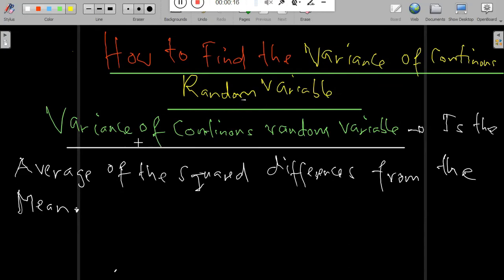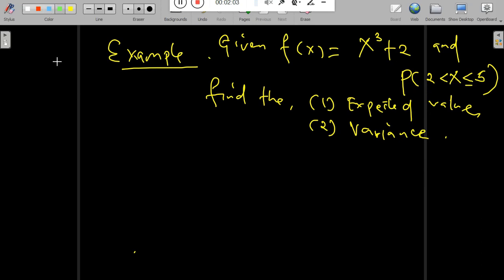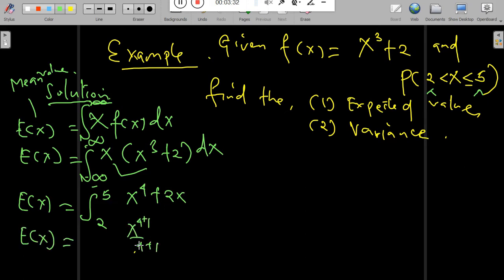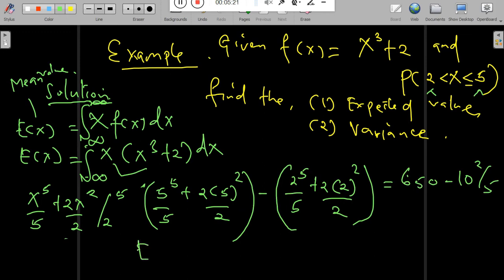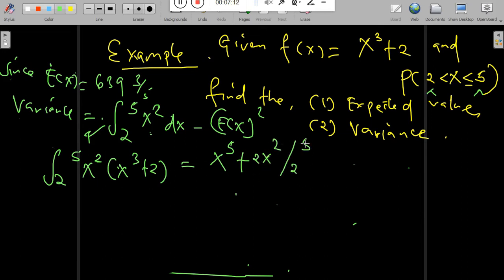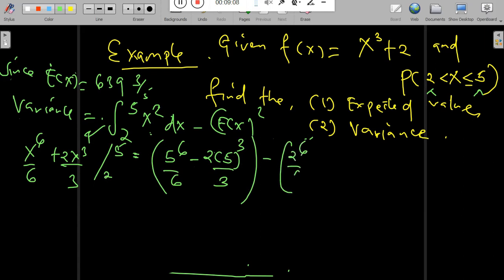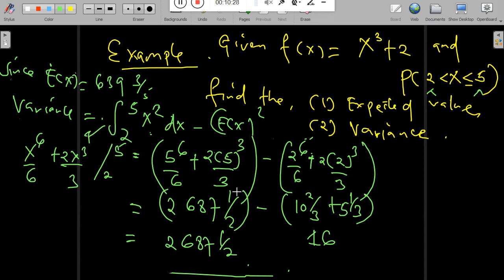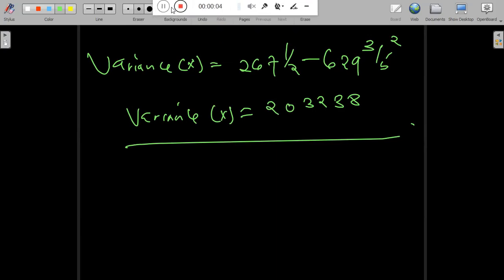VARIANCE OF CONTINOUS RANDOM VARIABLE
VARIANCE(X)= Integral  set limit x^2 f(x) -- (E(x)^2 This video tends to explain in easy manner on how we can calculate  variance of continuous variables with little different from approach applied in solving discrete random variables